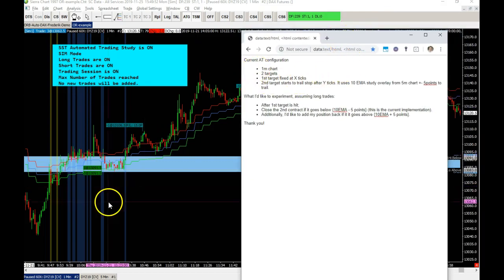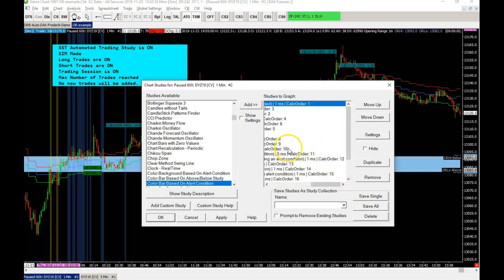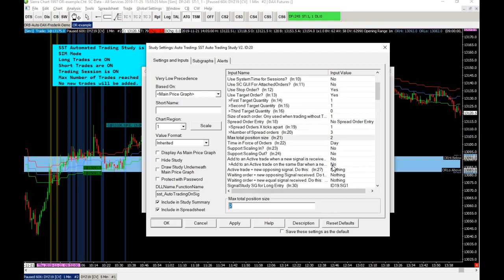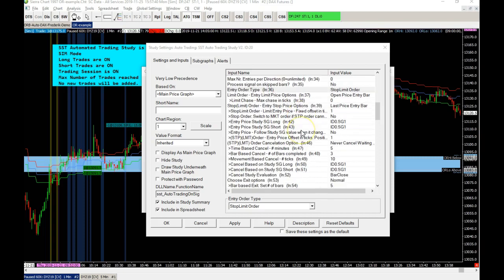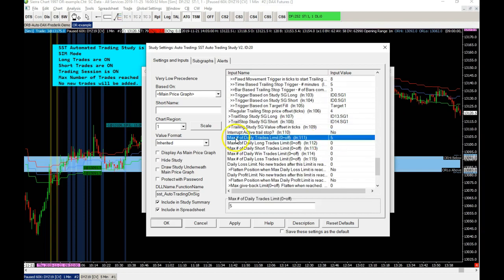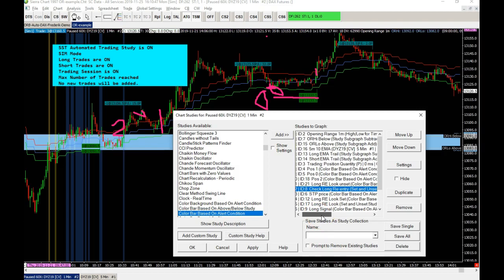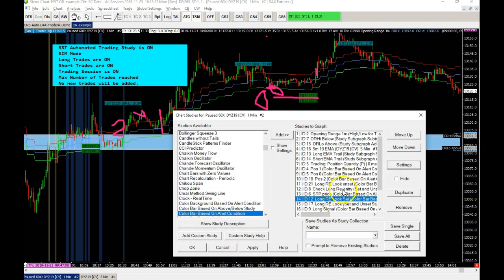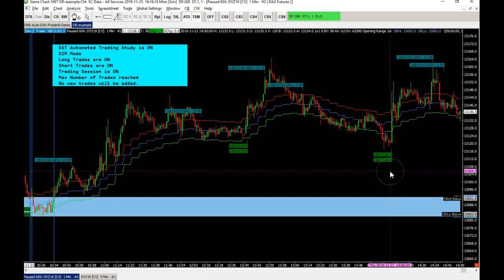Opening Range Autotrading - Construct a re-entry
A case study to answer a client question on constructing a re-entry.